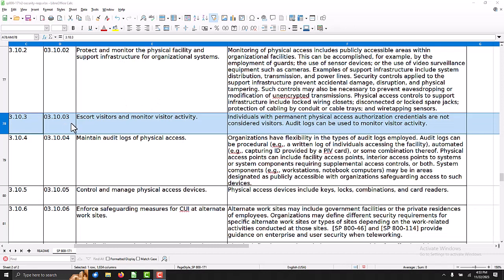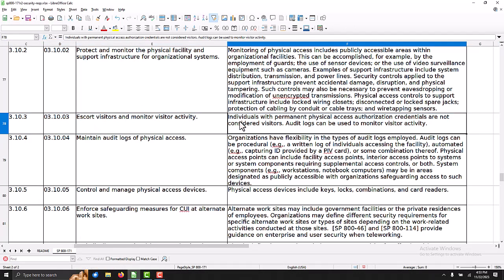🔍 Enhancing Security with Effective Visitor Management: Navigating NIST 3.10.3 🔍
Delve into the critical aspects of visitor management and monitoring within the framework of the National Institute of Standards and Technology (NIST) Standard 3.10.3. This essential video is crafted for security managers, facility administrators, and all professionals involved in overseeing or implementing organizational security policies. It provides a comprehensive guide to escorting visitors and monitoring their activities to ensure the protection of sensitive information and assets.

💬 Join the Discussion: How does your organization manage and monitor visitors? Share your strategies, challenges, or questions in the comments section below. Let's foster a collaborative environment for enhancing security across all sectors.